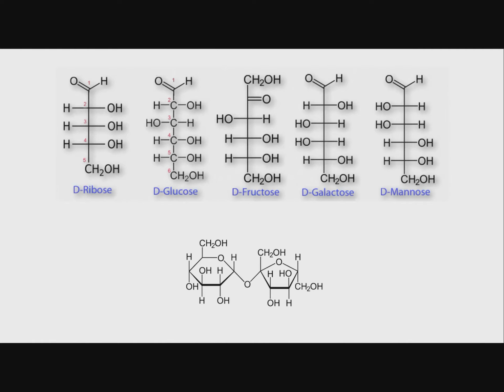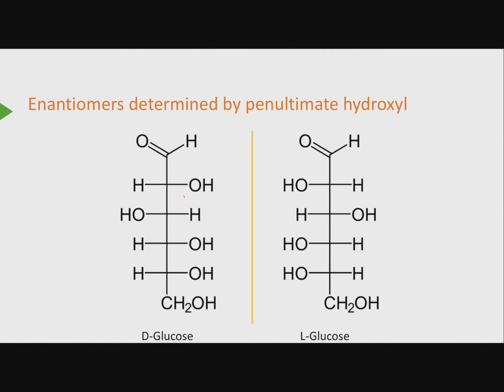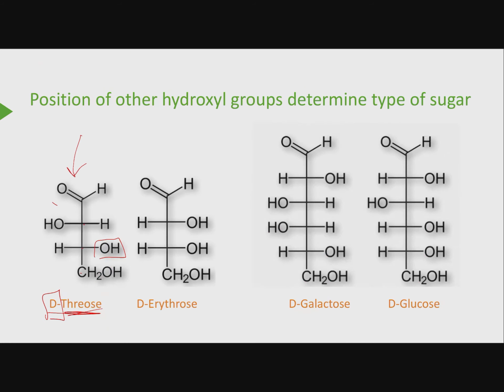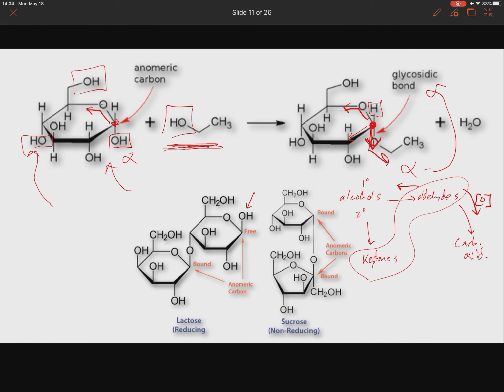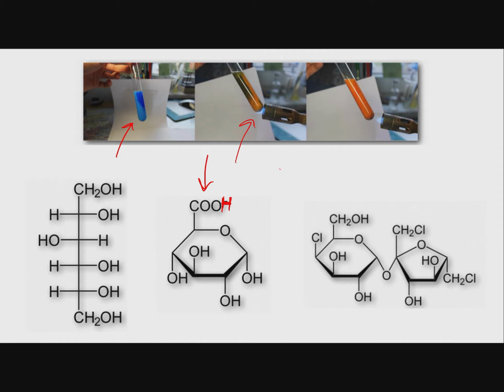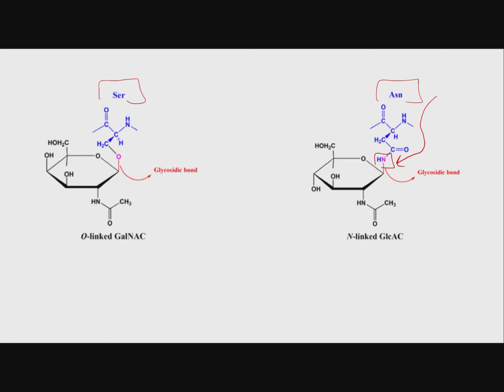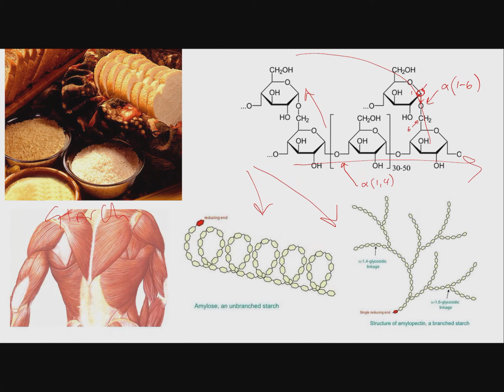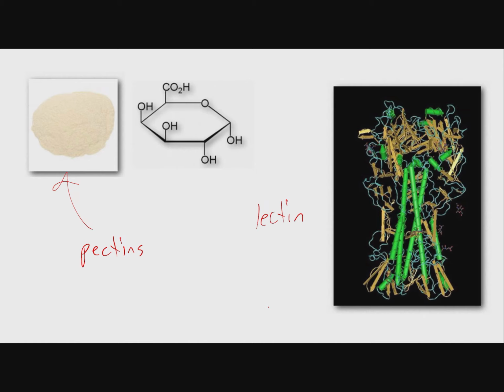chem 150 - Carbohydrates